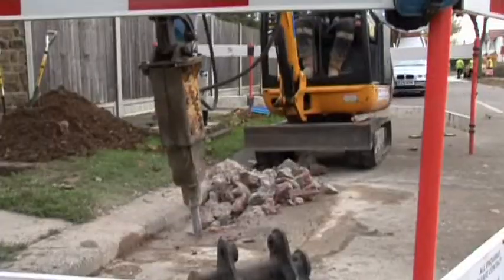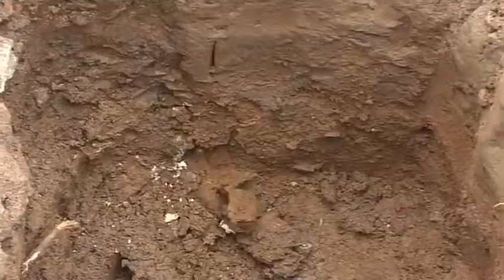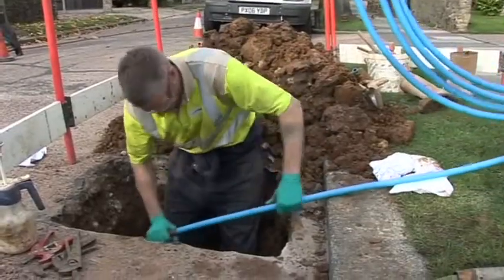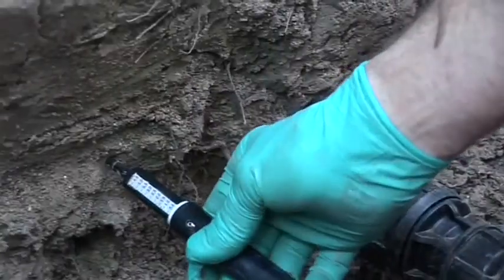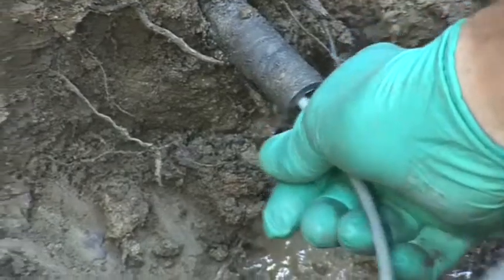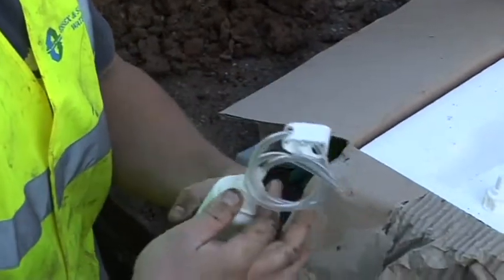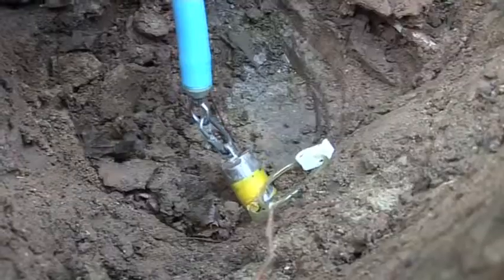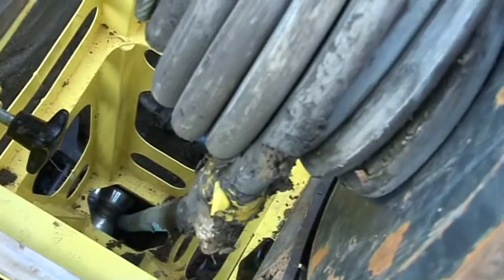Out with the old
Traditional and innovative techniques are being used by Northumbrian Water Group in its Essex and Suffolk area to replace old lead pipes.